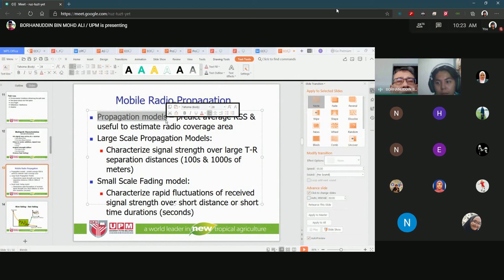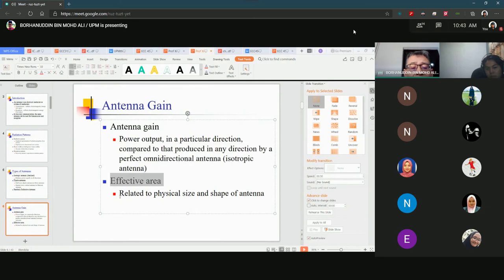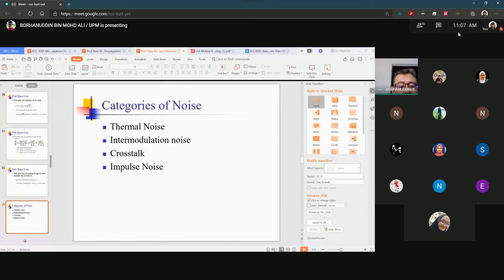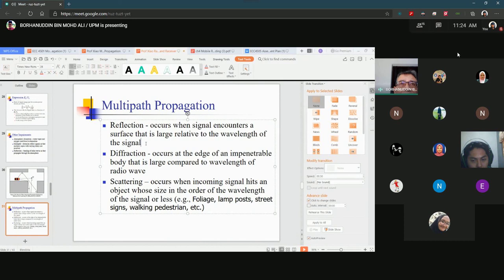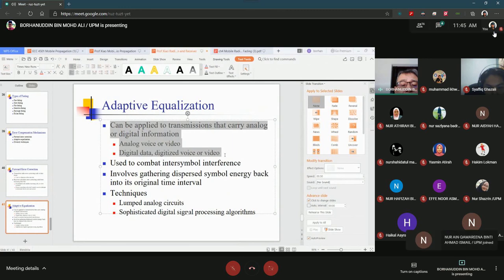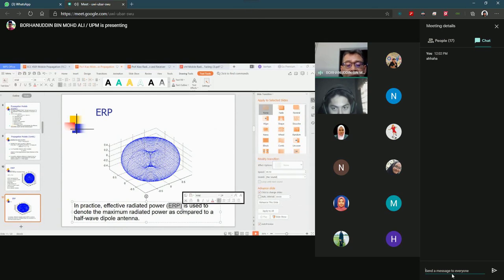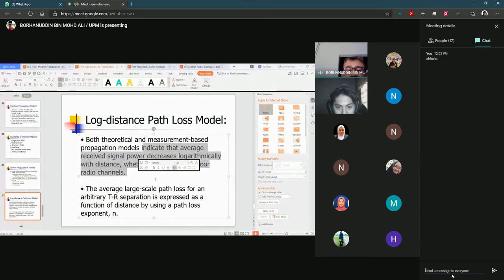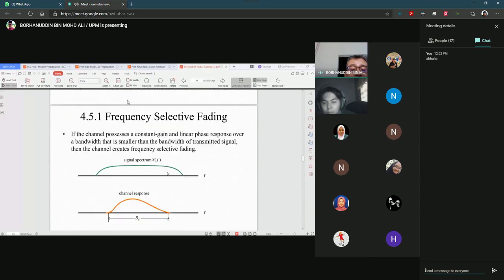Mobile Radio Propagation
Mobile Satellite with Prof Borhan